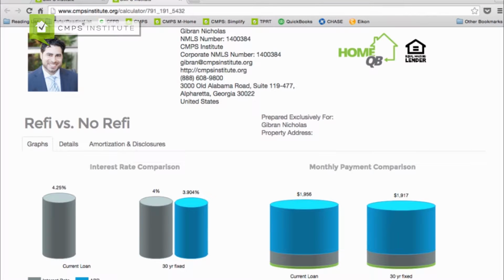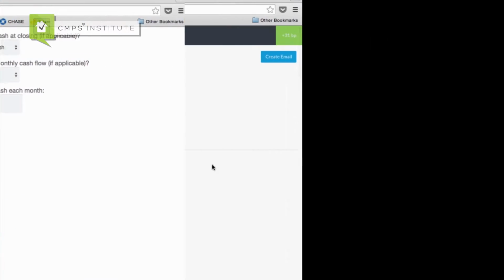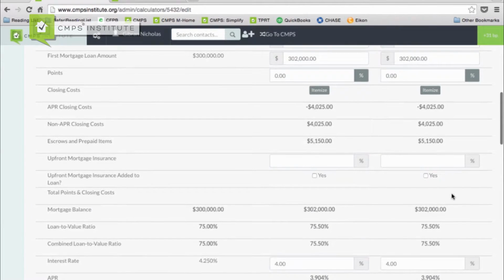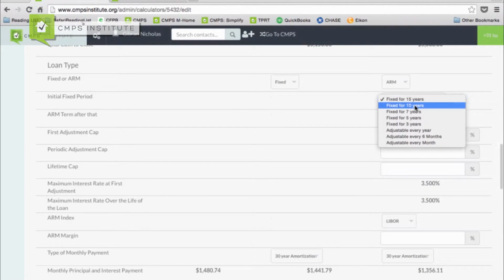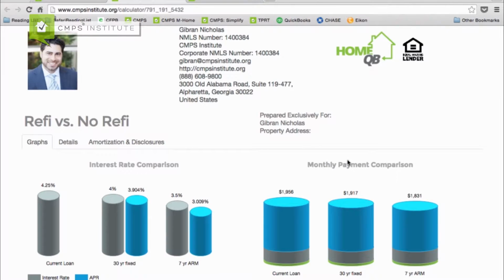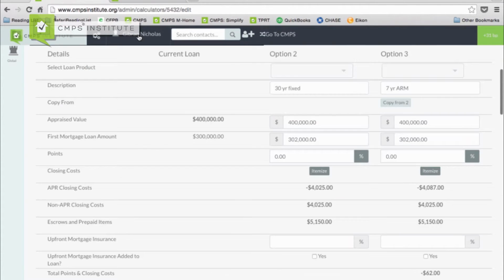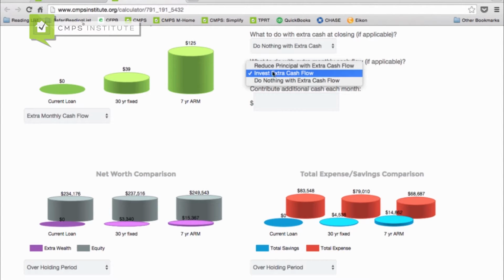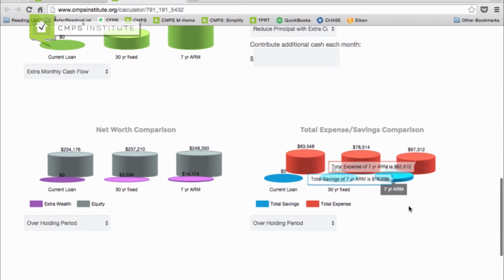TrendSpotter - How to Illustrate the Benefit of an ARM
Gibran Nicholas illustrates the benefit of an ARM